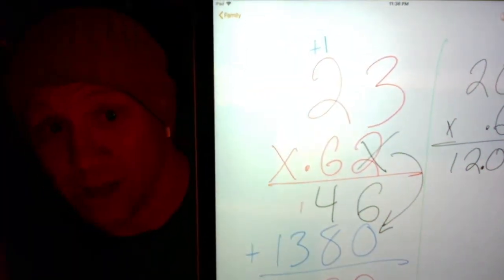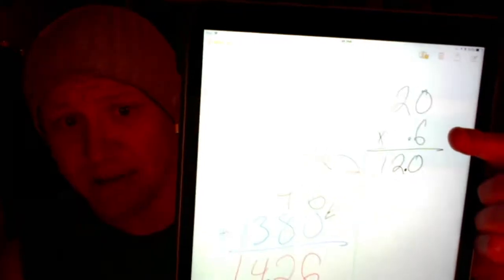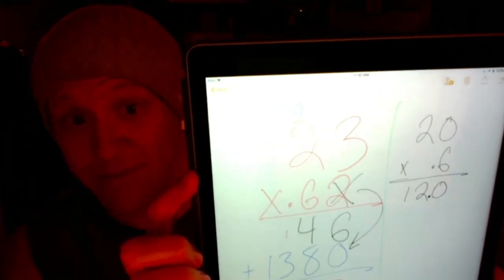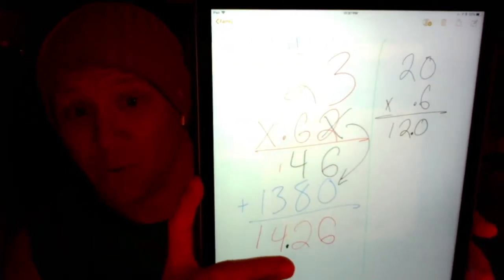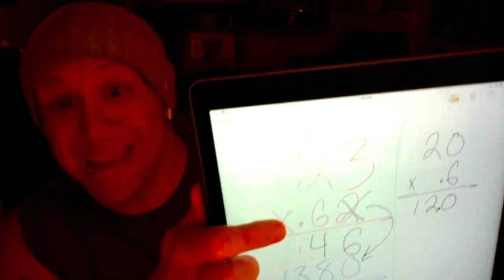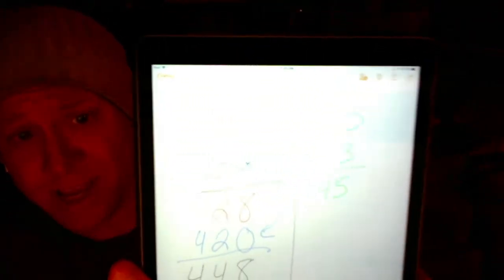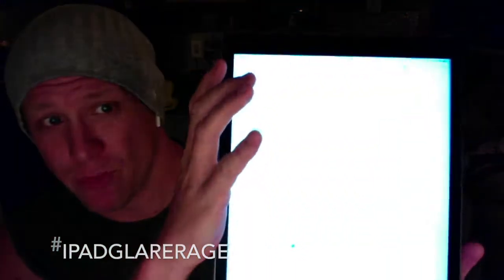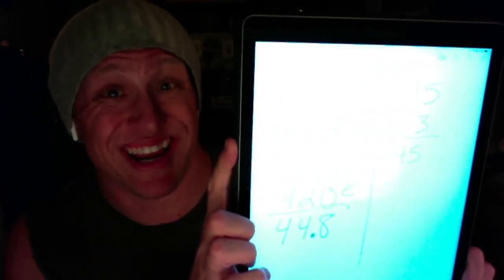Topic 4 Math Video Example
Use my example to complete the Google Classroom video problem. Ignore the terrible iPad glare.

I want to see how well you and your group can follow directions, comprehend multiplication, be accurate, and fluently explain your thinking.  You will do the follow:

1) Complete a problem of your choice on workbook Pg. 187 (MUST BE 2-DIGIT X 2-DIGIT) on a whiteboard
2) Record a video on the Chromebook of your group explaining:
               - your estimation
               - reasoning
               - why you placed the decimal where you did
3) Share the video with everyone in your group
4) Everyone in the group needs to attach the video and submit the assignment while telling me how you think your group did in a private comment.